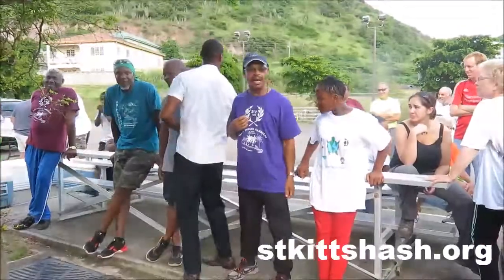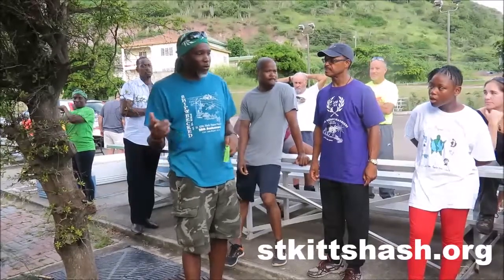Hash 369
CONAREE, St. Kitts (19 Nov. 2016)

Starting Location: Conaree Basketball/Netball Court & Park

Hares: Cunta-Kinte, Udder Dan Dat, Winston